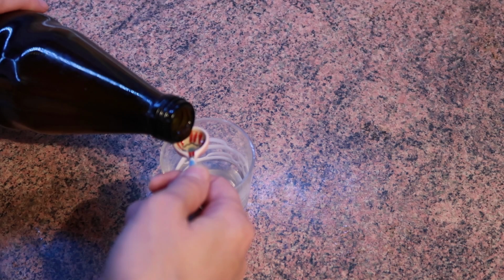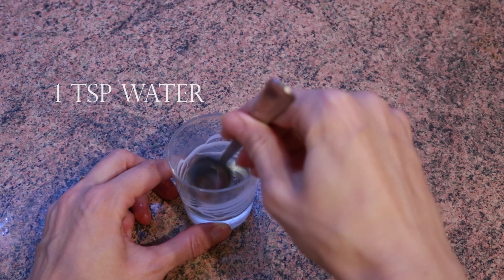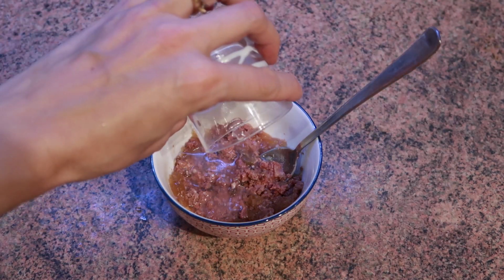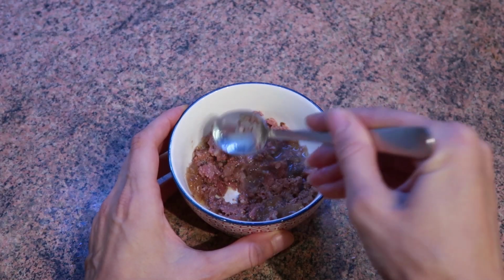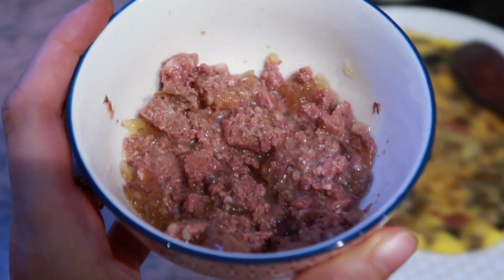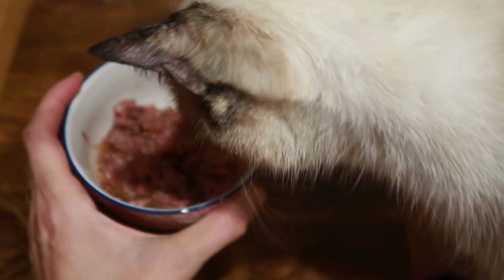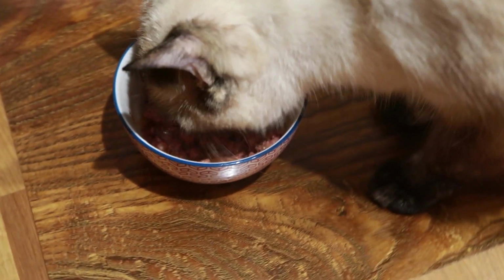Home Remedy for Cystitis in Cats | Treat UTI in Cats with Apple Cider Vinegar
I found blood in my kitty's pee. This simple DIY remedy for cystitis in cats has done wonders for her in less than a day! It helps dissolve bladder crystals, reduce inflammation, and even fight bacteria by lowering the pH of cat urine. You probably already have apple cider vinegar at home, so why not try? Just make sure you watch your cat closely to make sure it's peeing, especially if it's a male, because urine blockages can be fatal, and always consider carefully if it's an emergency or if you can afford to try something natural for a few days first. Hope this information helps you and your kitties!

Simply yours,
Vita xx